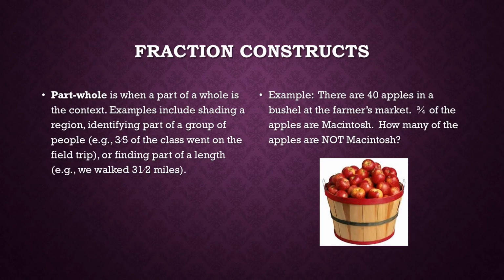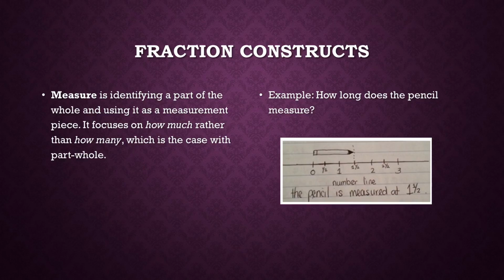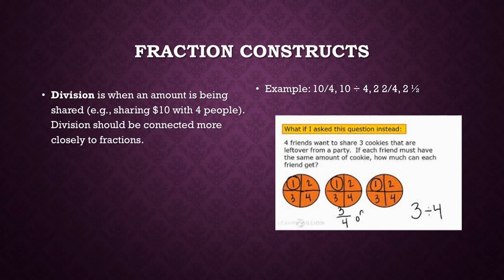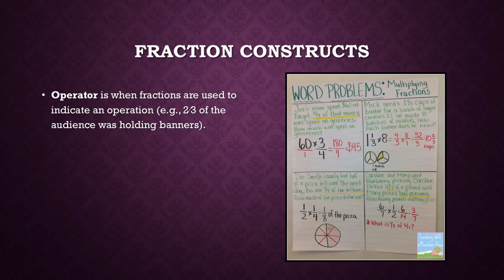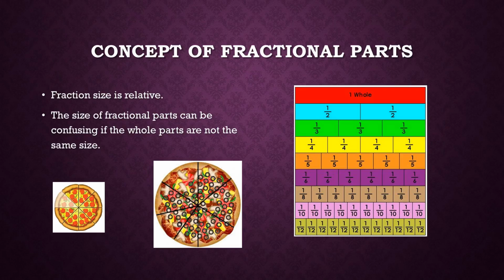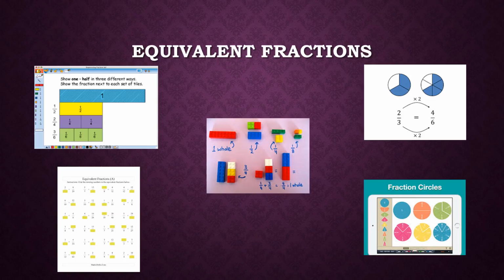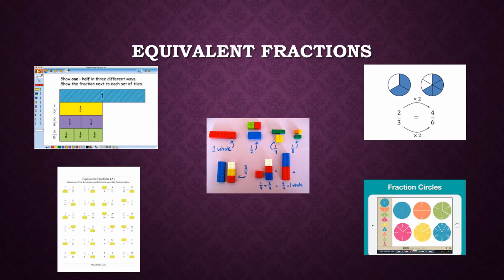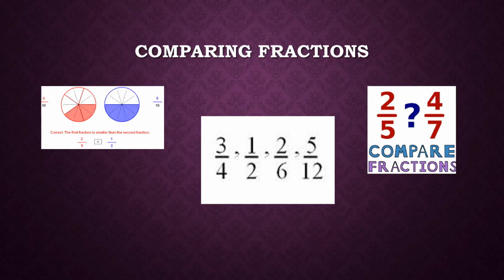EDU 3339 Chapter 15 Instructional Video